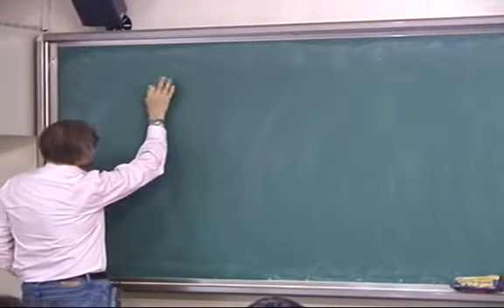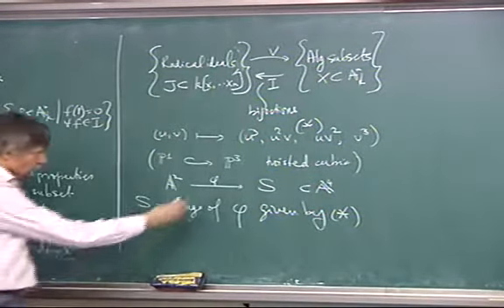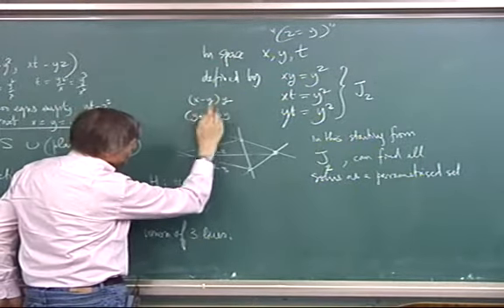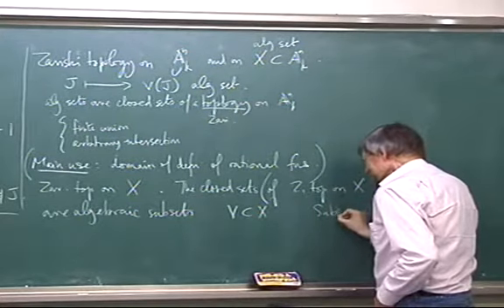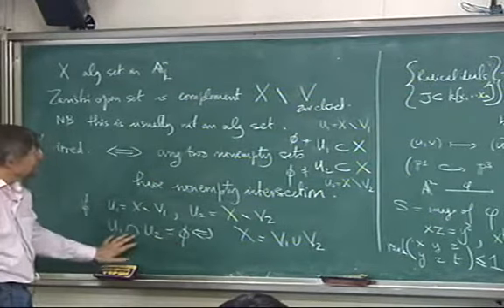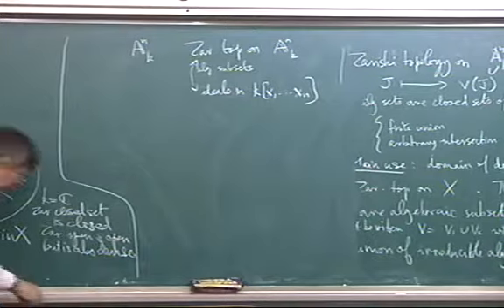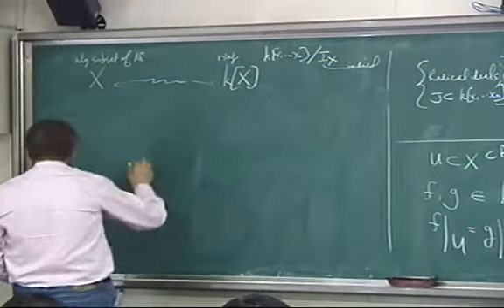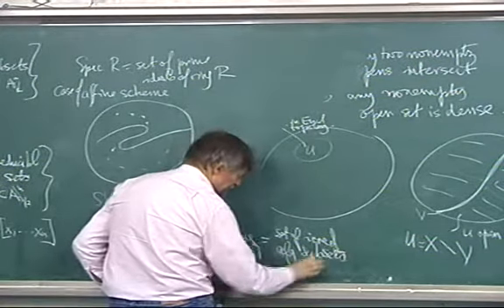Miles Reid (Univ. of Warwick/Sogang Univ.) / Basic Algebraic Geometry 13